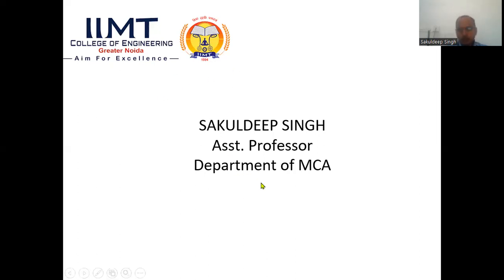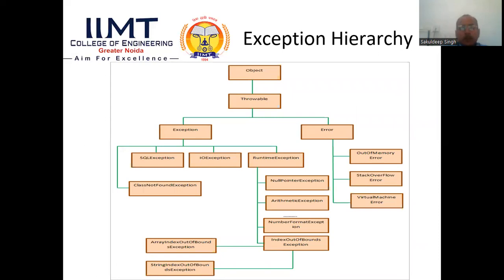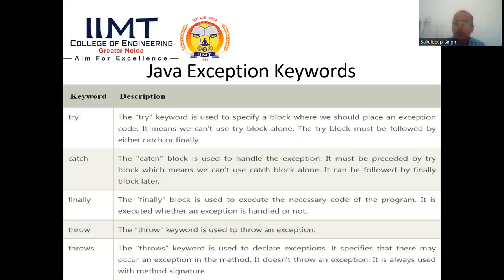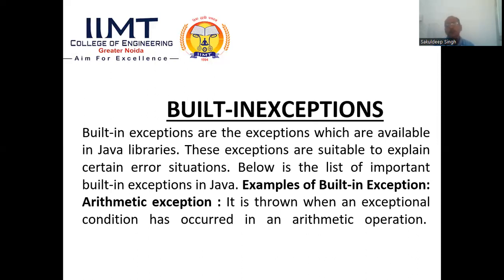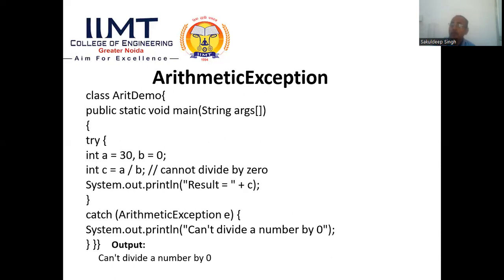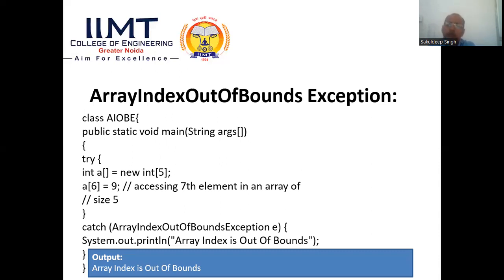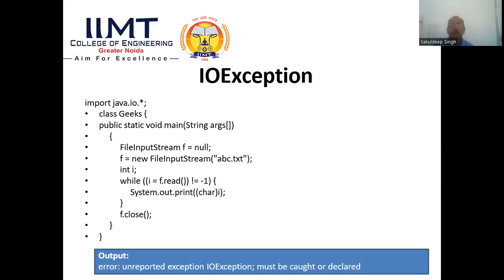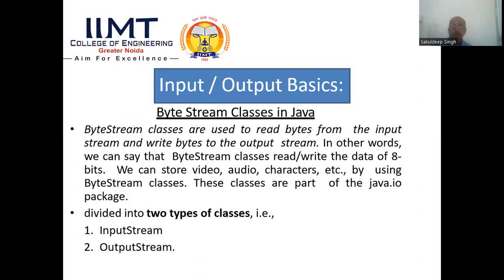Exception Handling in JAVA | Computer Applications | MCA College | IIMT College of Engineering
Lecture on "Exception Handling in JAVA" by Mr. Sakuldeep Singh, Assistant Professor, Department of MCA, IIMT College of Engineering, Greater Noida.

Exception handling in Java is a powerful mechanism to handle runtime errors, ensuring the
normal flow of the application can be maintained. It involves using try, catch, finally, throw,
and throws keywords.
Here&#39;s a basic overview of the components:
1. Try Block
2. Catch Block
3. Finally Block
4. Throw
5. Throws